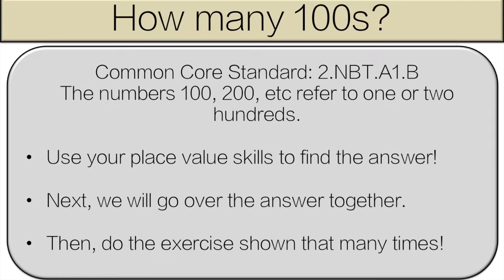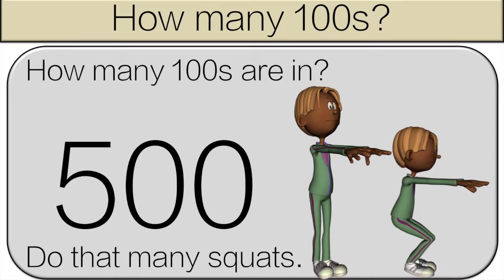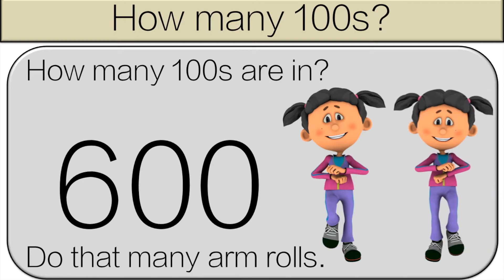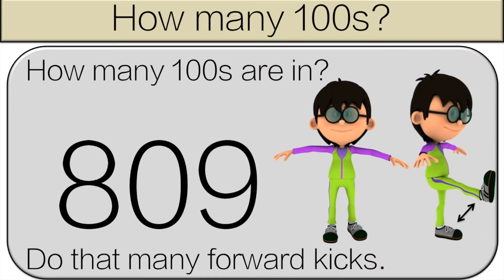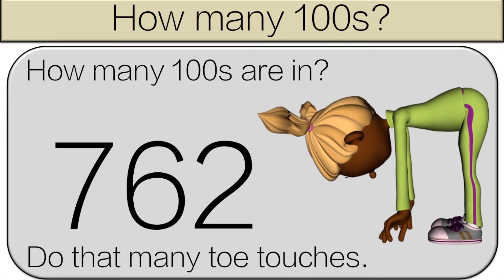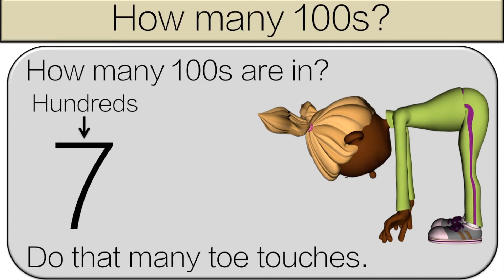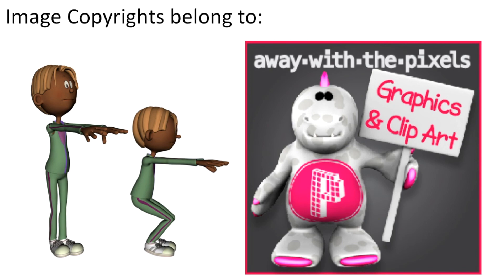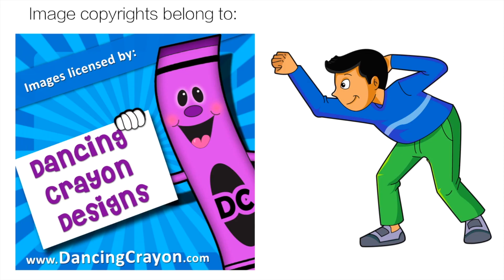Second Grade: How many 100s (2.NBT.A.1, 2.NBT.A.1B)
This Second Grade Math Center How Many 100’s is a great way to get students active while practicing their math skills. Students will work on Number & Operations in Base Ten skills that are directly tied to the Common Core Standards. This 2nd grade math centers product is for the following standard:

CCSS.MATH.CONTENT.2.NBT.A.1
CCSS.MATH.CONTENT.2.NBT.A.1.B

These second grade math centers are perfect for a full class game or for distance learning. Parents will really appreciate it! I also suggest that you use the games during stations, however you will have to teach the children how to use them before implementing them. They can also be used for grade 2 physical education.

***Image copyrights are held by Awaywiththepixels found